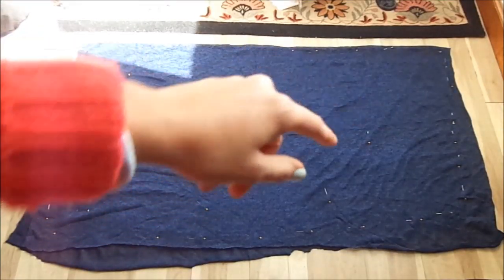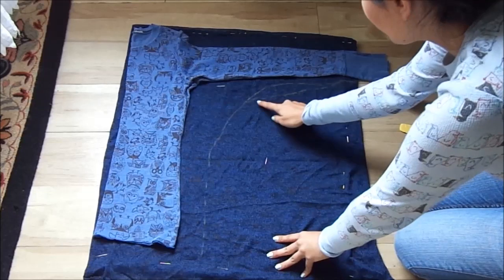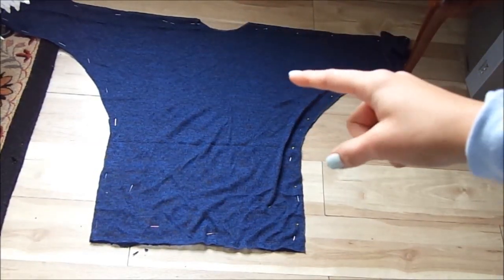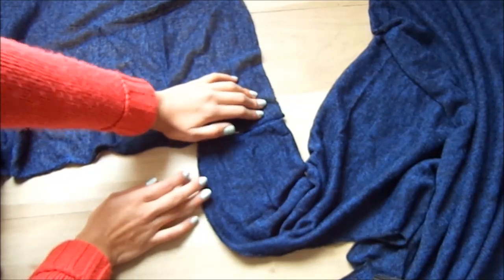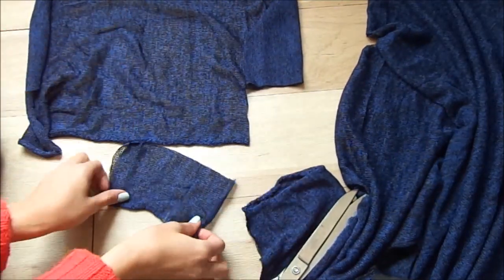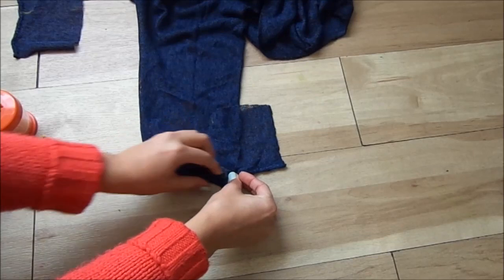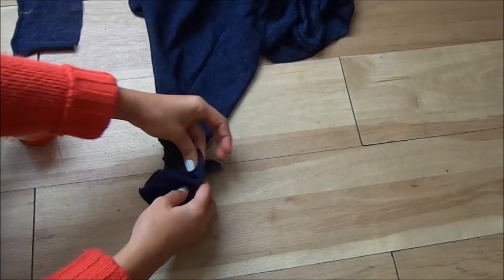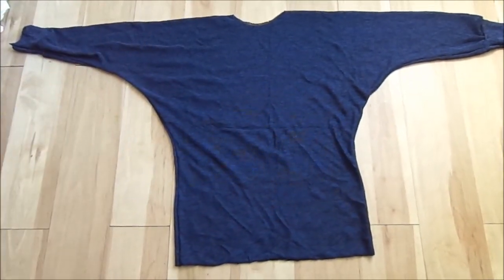Fashion DIY How to make Super Easy and Quick Sweater